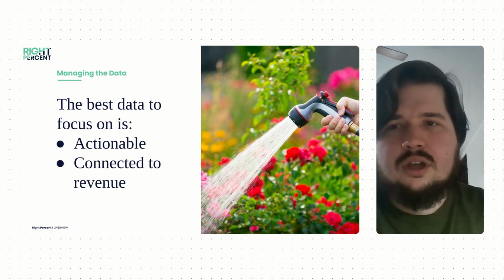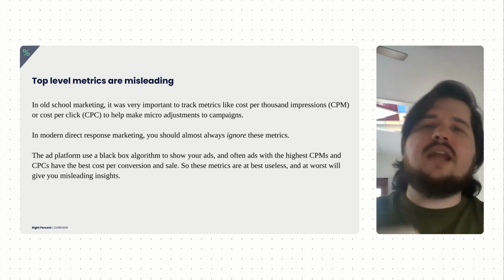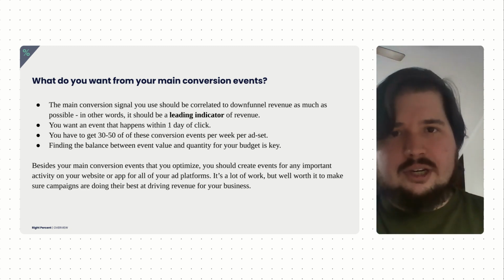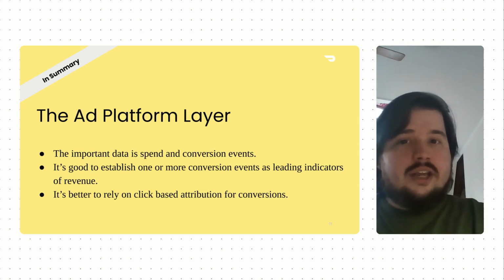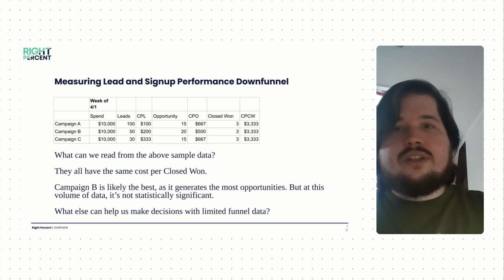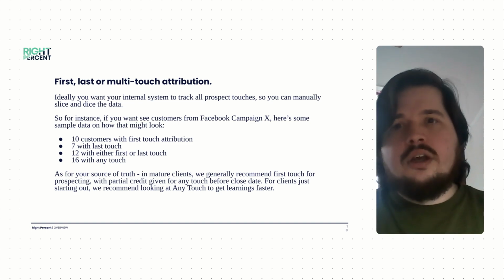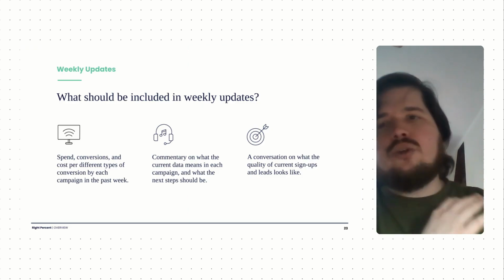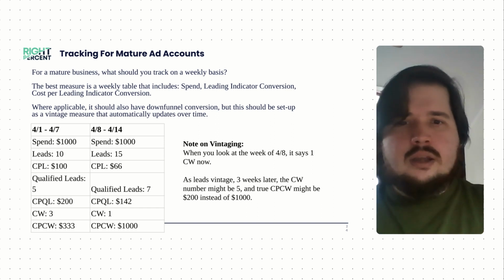How to make use of B2B ads data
As B2B advertising continues to evolve, it is becoming increasingly important for marketers to make data-driven decisions when creating and optimizing ad campaigns. In this video presentation, we will explore how to use B2B ad data to gain valuable insights into audience behavior and campaign performance and, ultimately, drive better results.

Whether you're a seasoned marketer or just starting out, you'll learn practical tips and strategies for leveraging B2B ad data to maximize the impact of your advertising efforts.

Topics discussed in the video:
Managing the data
Two main sources of B2B ad funnel data
Ad Platform Layer
Conversion Events
The CRM/Database Layer
Using and Analyzing B2B ads Data
Keeping Track of Performance